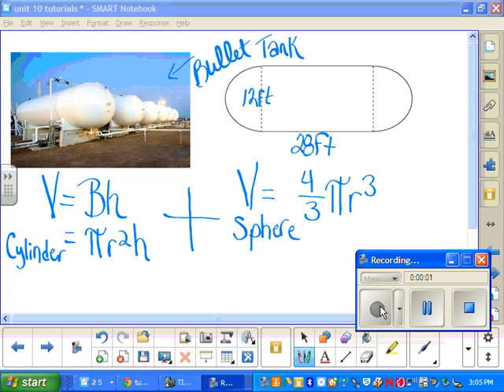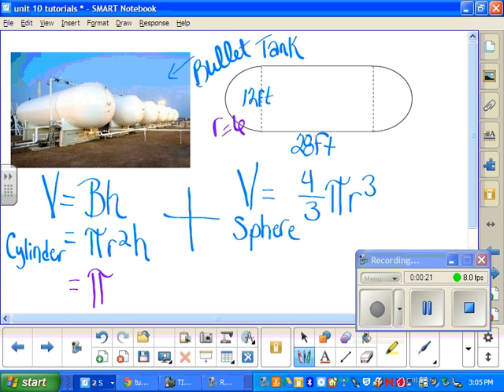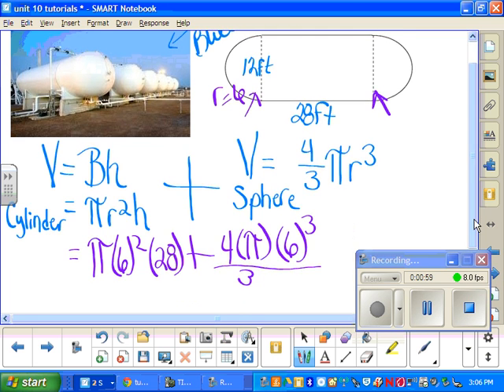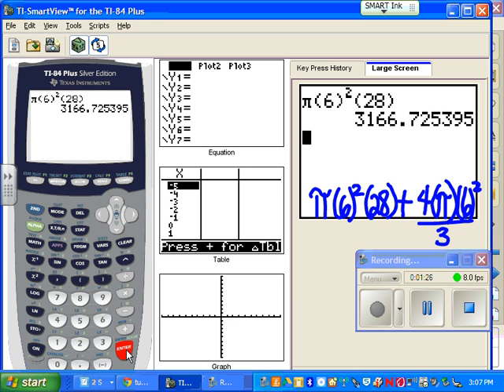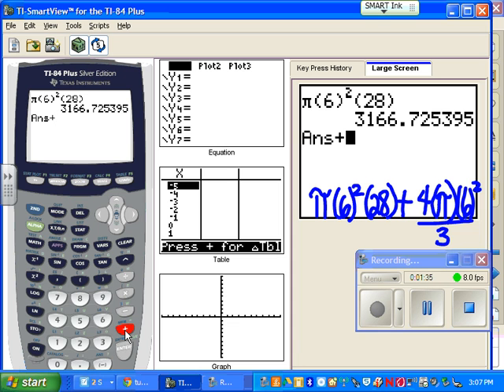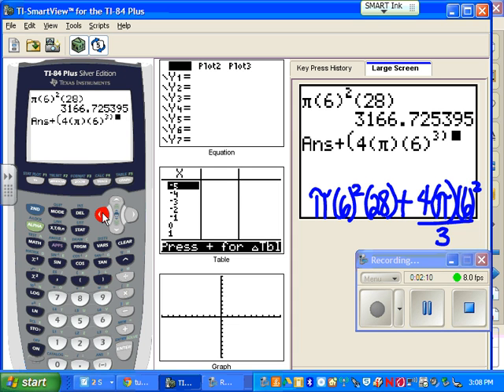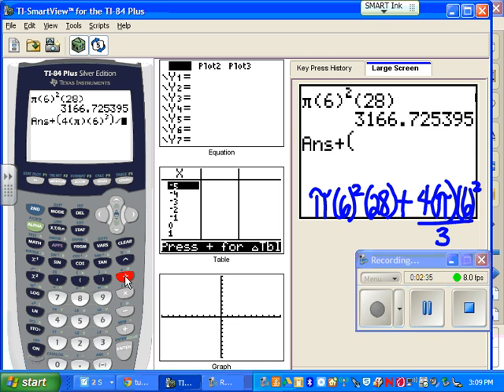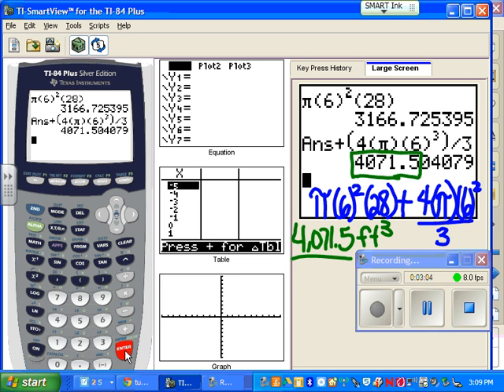Tutorial Volume of a Bullet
Refinery Project